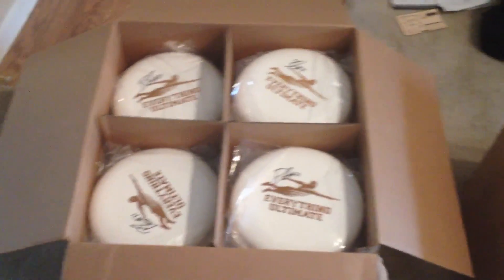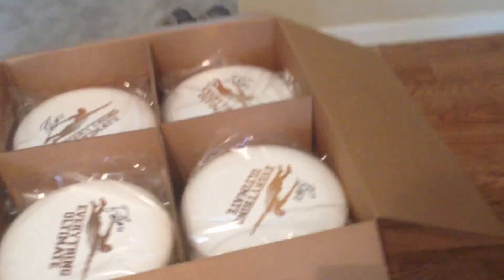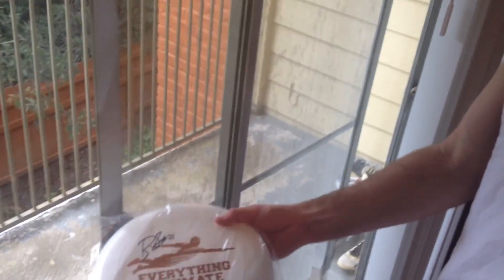New BrodieSmith21 Disc | Everything Ultimate Metallic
Brodie Smith "Brodie Smith" Trick Shots "Frisbee Trick Shots" "trick shots" brodiesmith21 everything ultimate "everything ultimate" disc frisbee metallic awesome epic